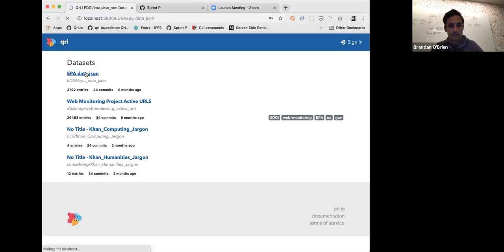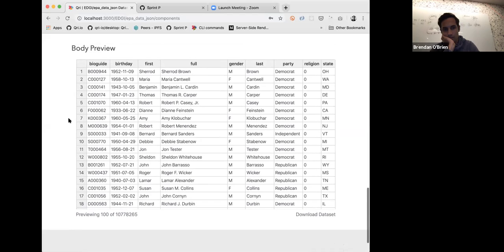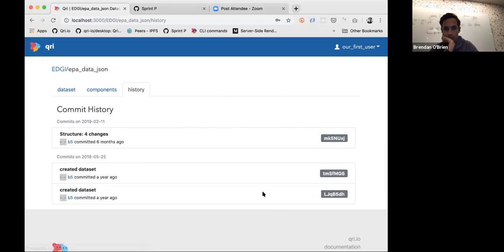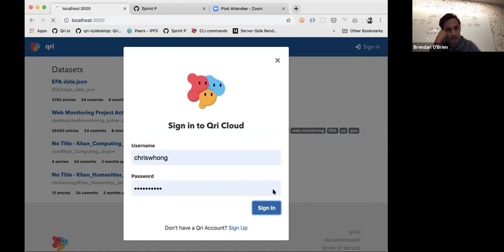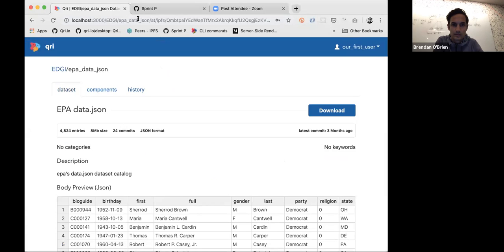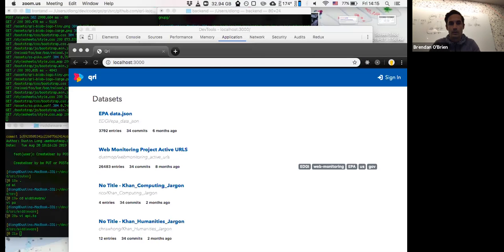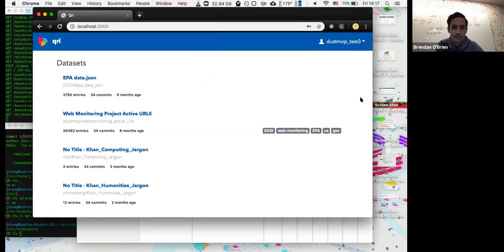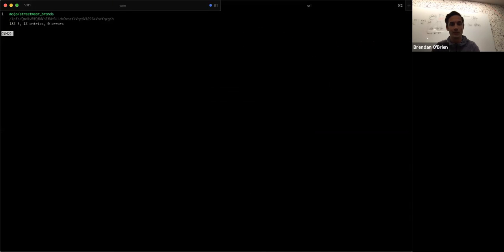Sprint P Demo - 8/23/2019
A review of the progress we made on Qri Desktop and Qri Cloud - recorded 8/23/2019